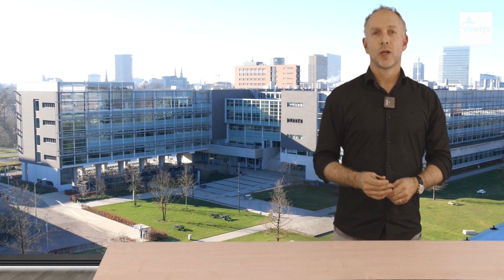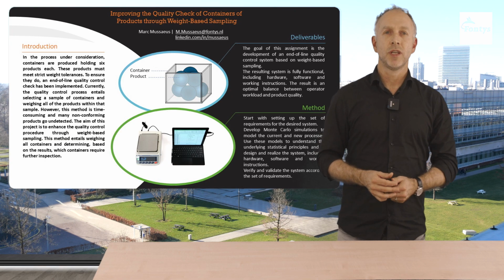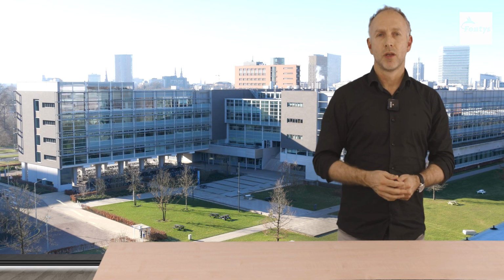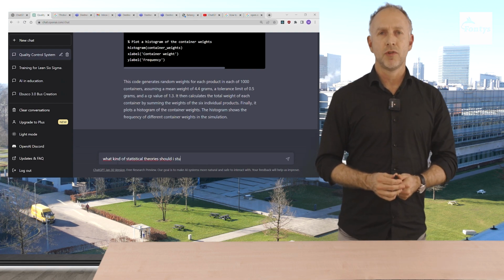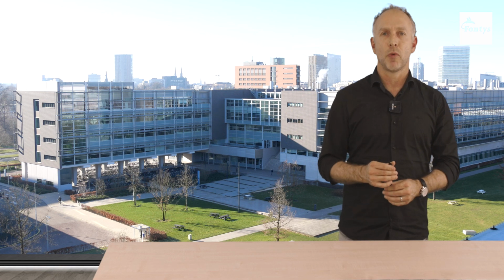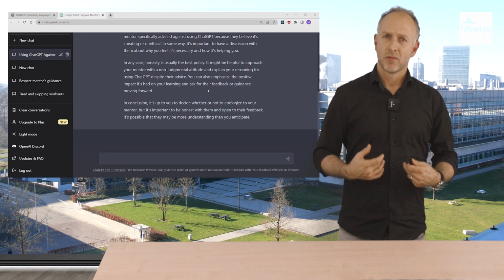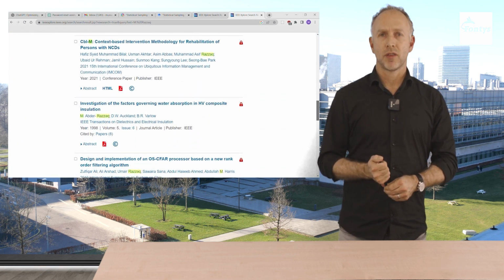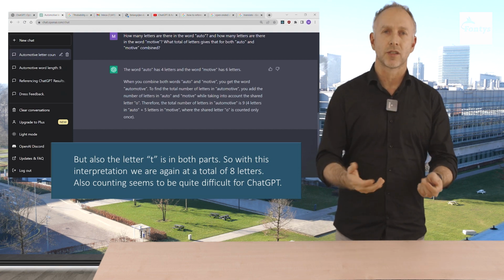ChatGPT for Engineers and Engineering students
(Nederlandse ondertiteling beschikbaar onder settings) In this video we look at systems like ChatGPT specifically for Engineers and Engineering students. We first investigate the place such systems have in the Engineering field and then use a concrete internship assignment to explore different ways ChatGPT might be helpful. In the final part of the video we look at two concrete examples to show the weaknesses or risks of such systems.

Contents of this video:
00:00 Intro
00:44 Engineering and ChatGPT
02:37 Example 1: rewrite text
04:20 Example 2: translate text
04:34 Example 3: plan project
04:56 Example 4: write code
06:03 Example 5: explain concepts
07:58 Example 6: personal advise
10:10 Risk 1: hallucinations
11:29 Risk 2: misunderstanding
13:29 Wrap up

Slide Rule clip:
HOW TO USE A SLIDE RULE (C&D SCALES) ANALOG COMPUTER MULTIPLICATION & DIVISION 99134

Increase in food production clip:
Farmers in the Netherlands are growing more food using less resources | Pioneers for Our Planet

Wood of studio floor
Free Stock photos by Vecteezy